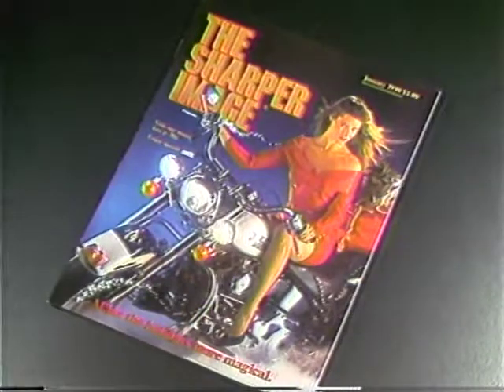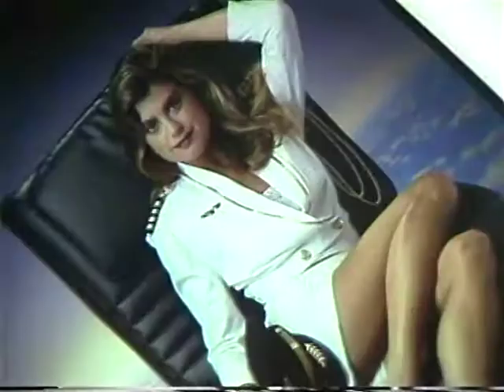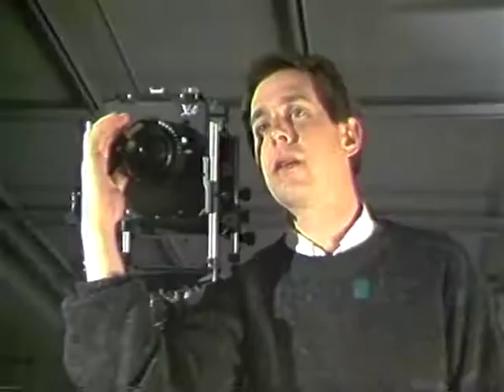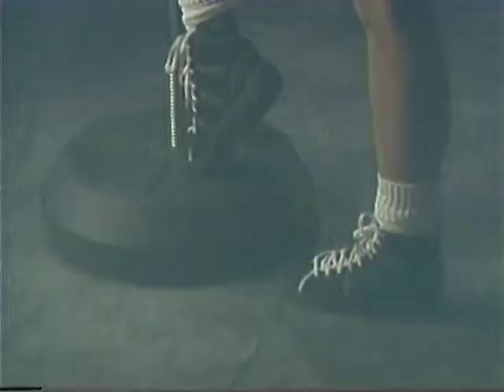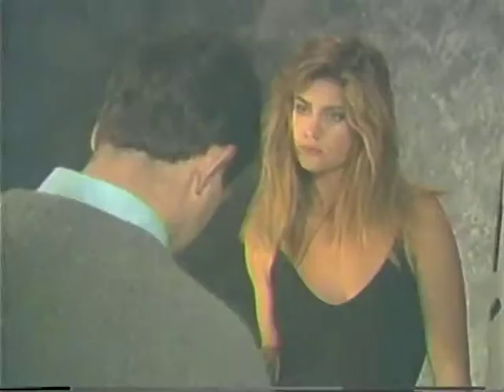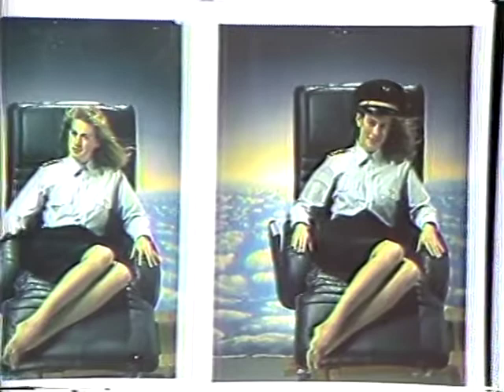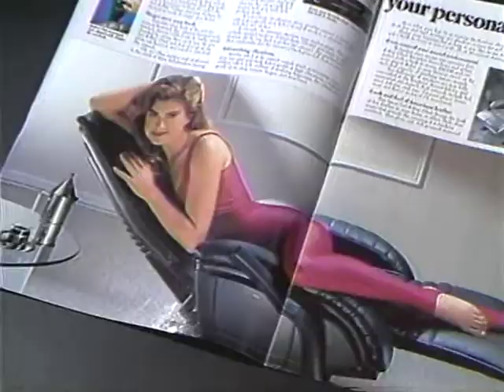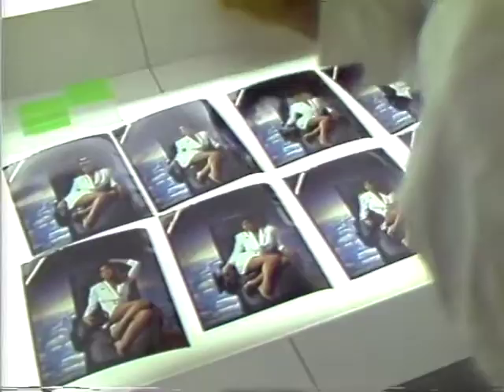Kathy Ireland Cover Shoot for The Sharper Image Catalog